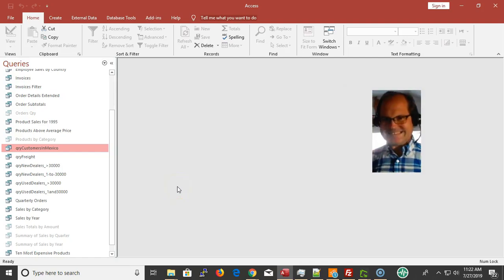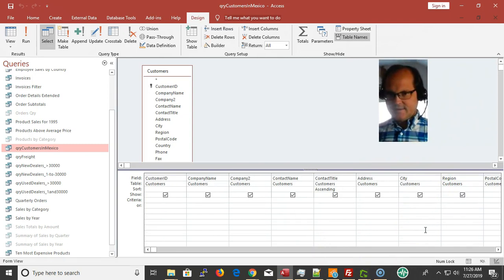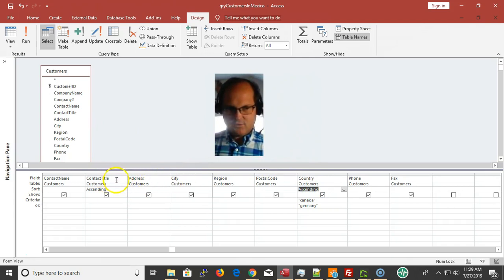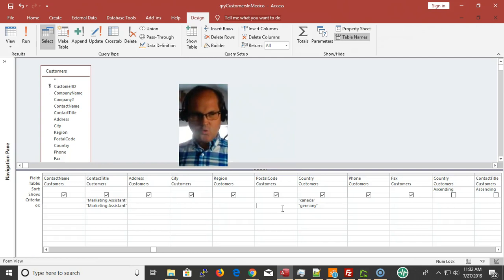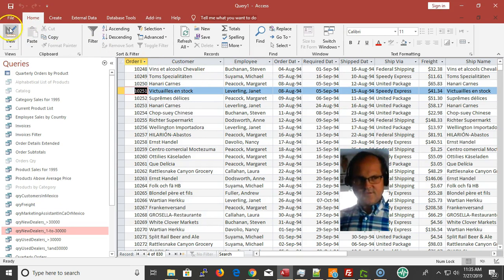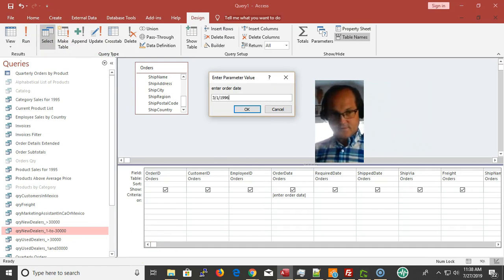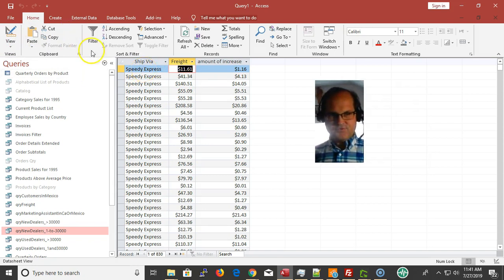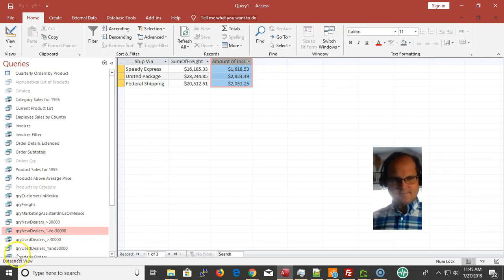How To Do A More Advanced MS Access Query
This video will show you how to do a more advanced MS Access query, covering topics like::

-Using advanced criteria
-Using Wildcards
-Using multiple fields in criteria
-Using Parameters in queries to make them more dynamic
-Further calculation discussion, Group by: aggregated totals and row by row